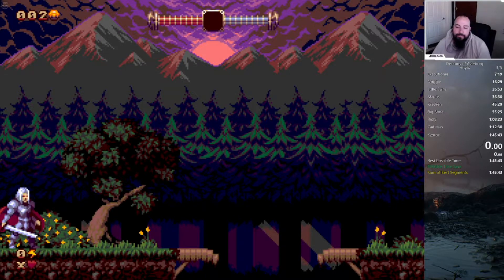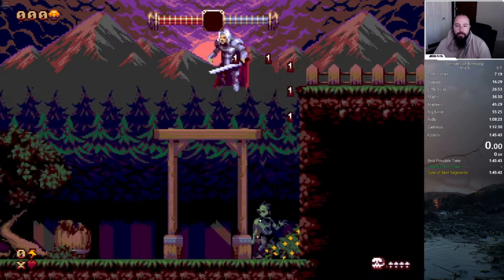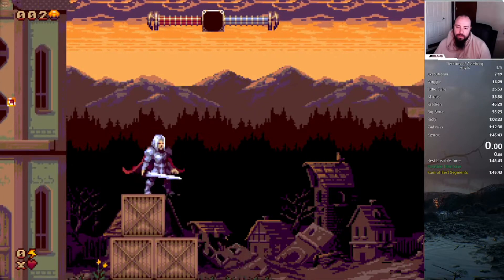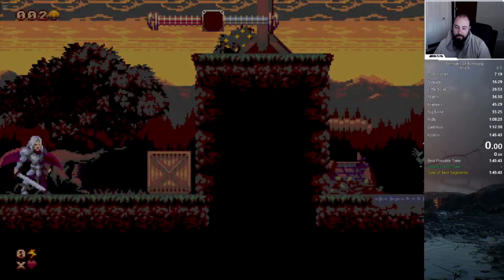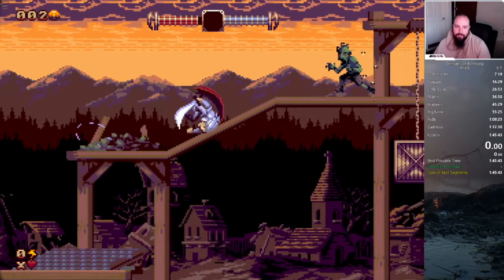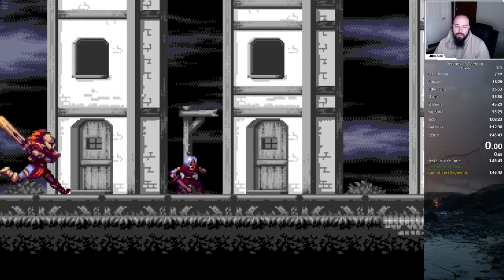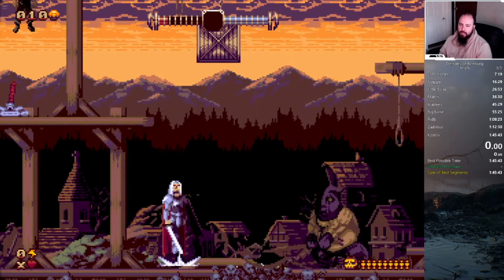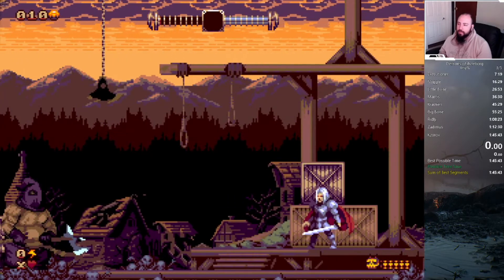Demons of Asteborg Bridge Skip